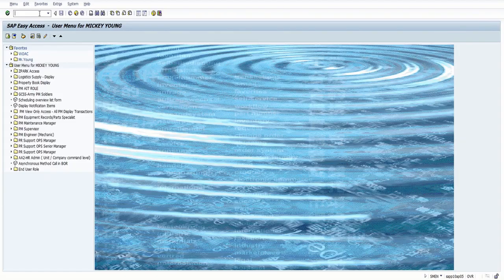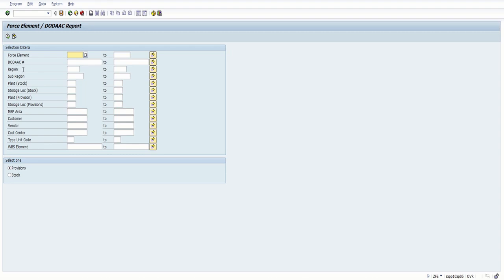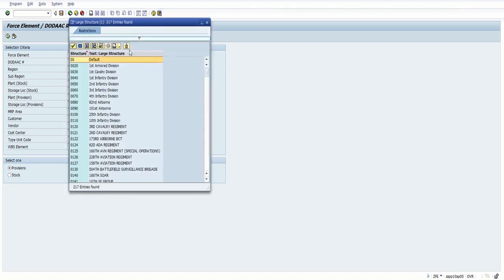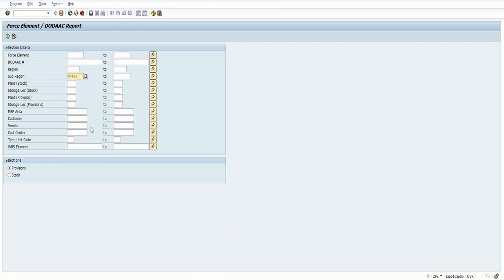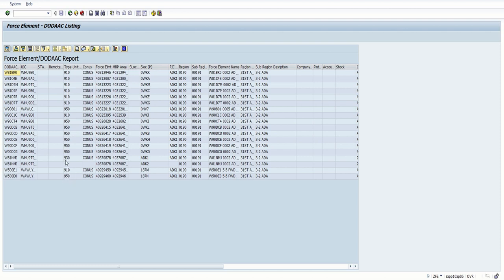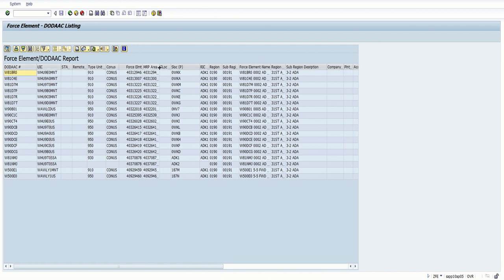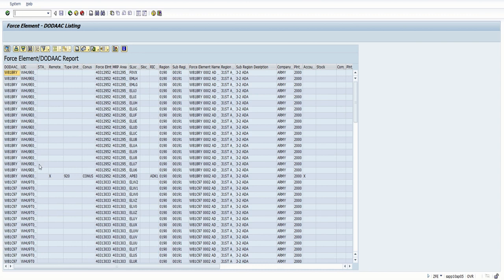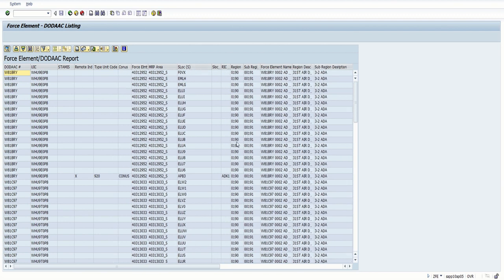Display a Unit Force Element / GCSS-Army